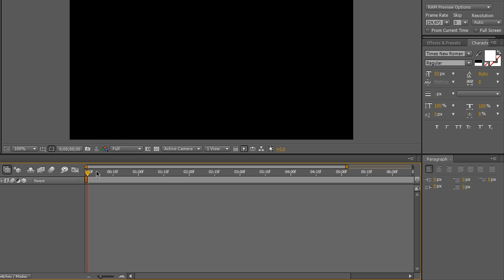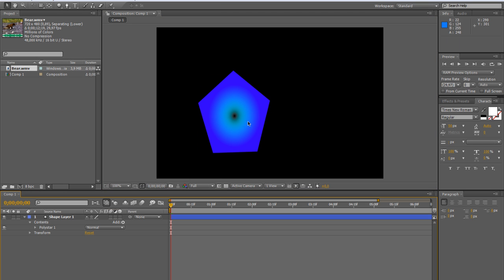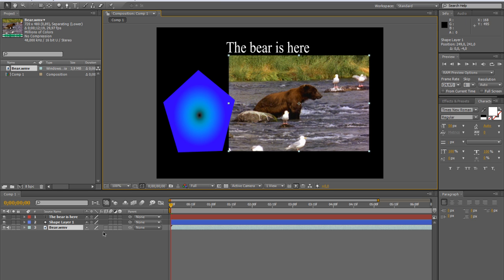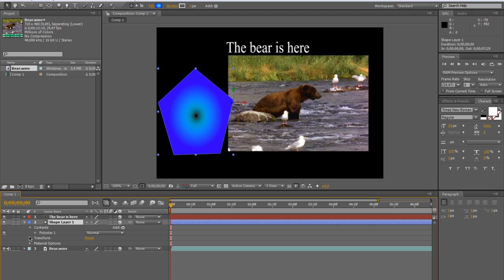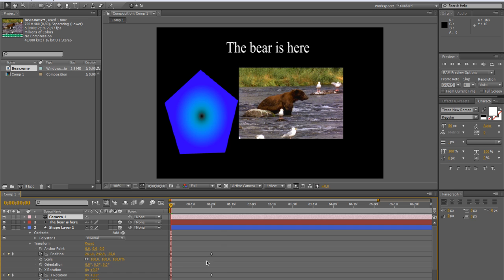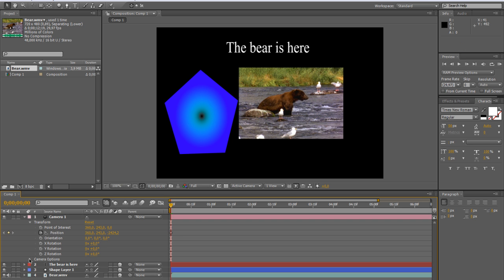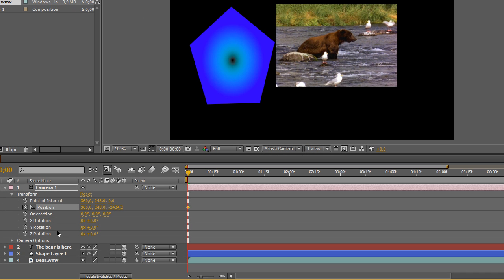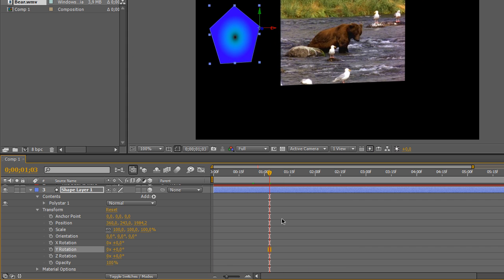After Effects 3D camera movements & layers tutorial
In this tutorial I show how to setup a 3d scene in after effects making 3d layers and moving a camera using keyframes.SUBSCRIBE to support our activity and to get new tutorials